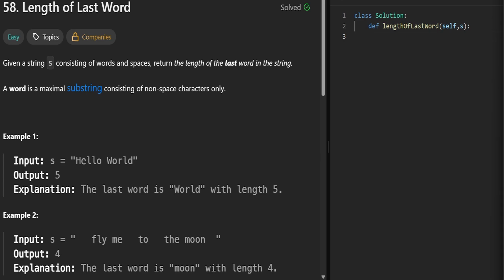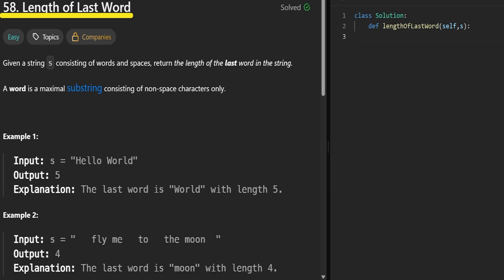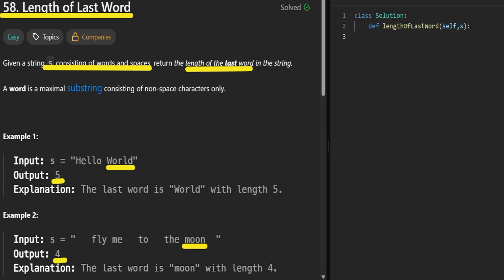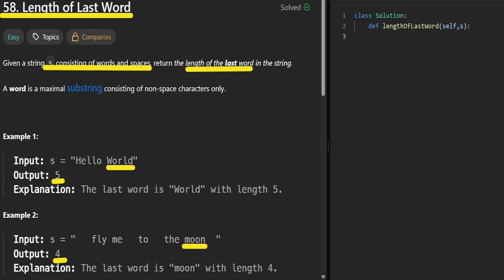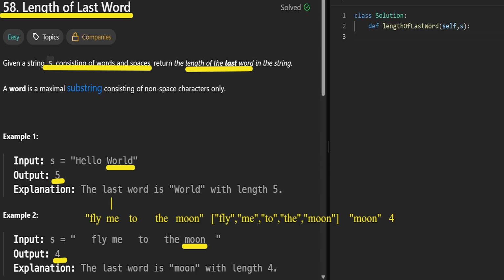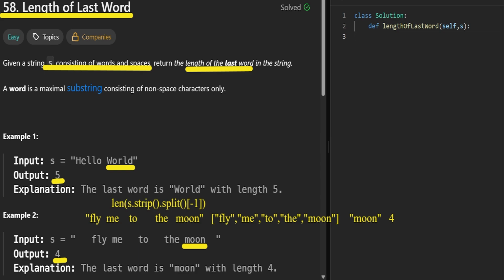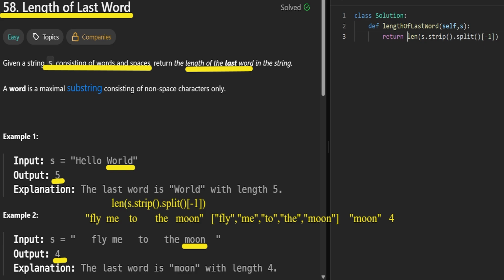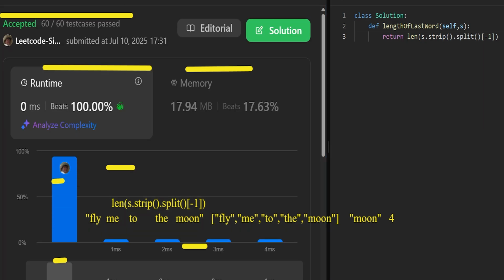Leetcode 58.Length of Last Word ✂️ Strip, Split, Count & Boom!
Find the length of the last word in a string the Pythonic way. No loops needed — just one line of Python! Short and sweet